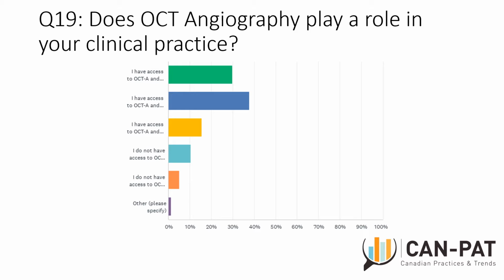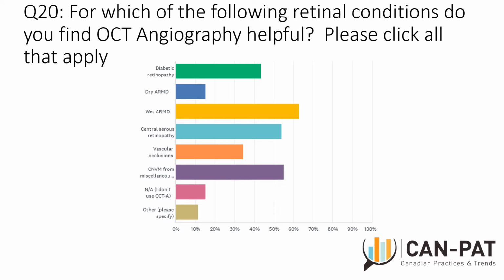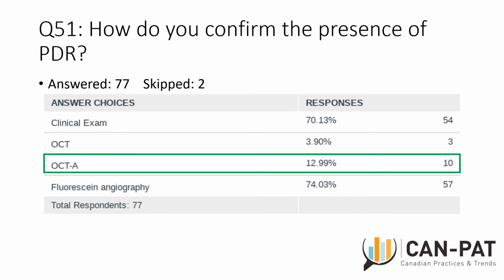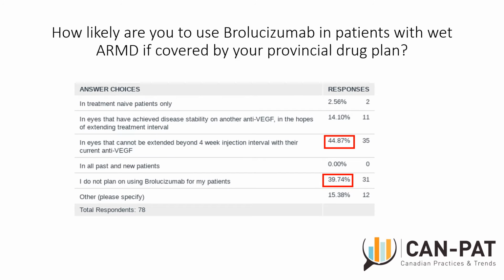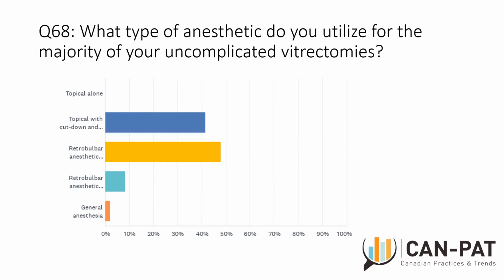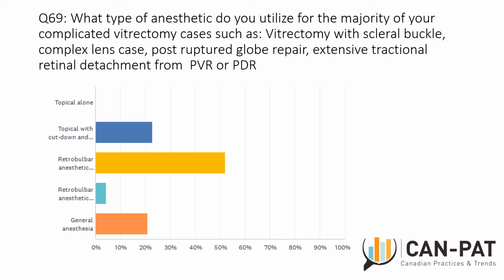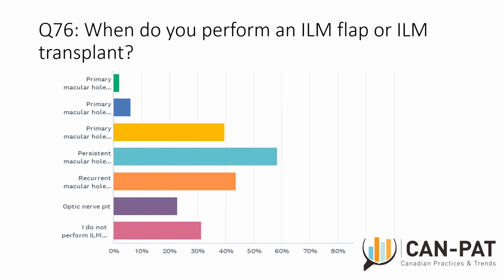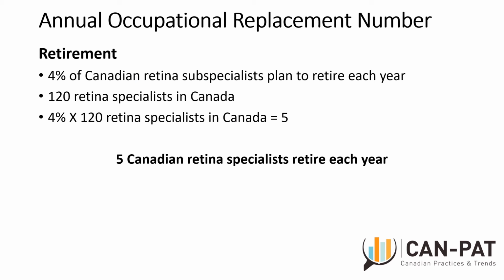CANPAT 2020 Key Points